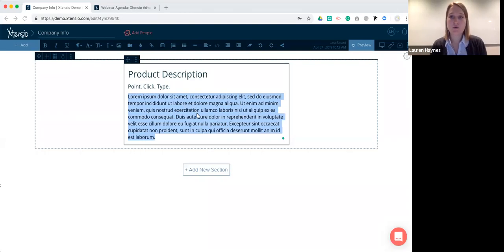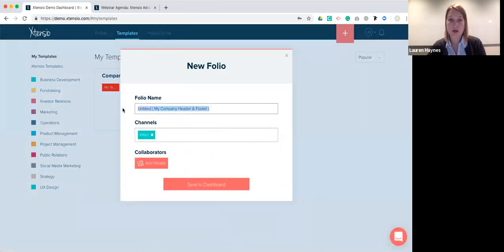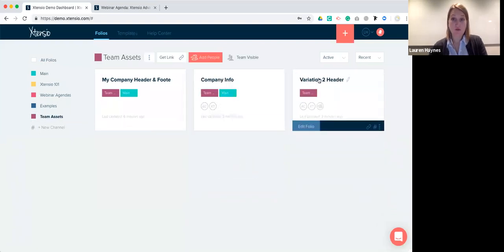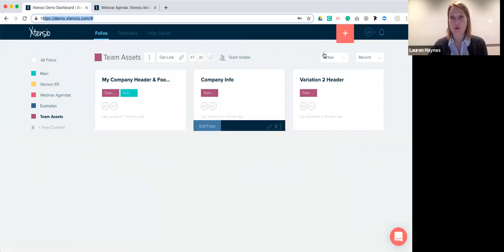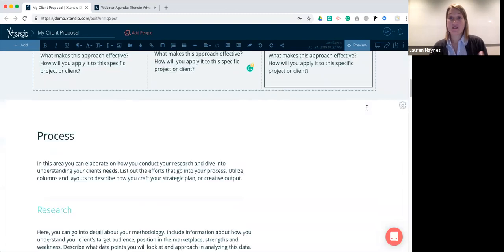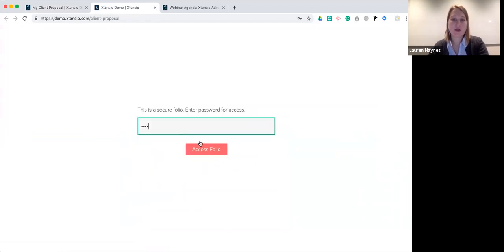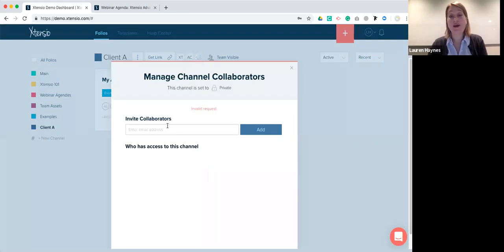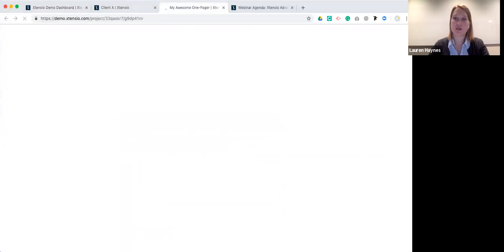Webinar: Advanced Xtensio Training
This webinar will teach you everything you need to know about setting up your Xtensio workspace and utilizing premium team features.